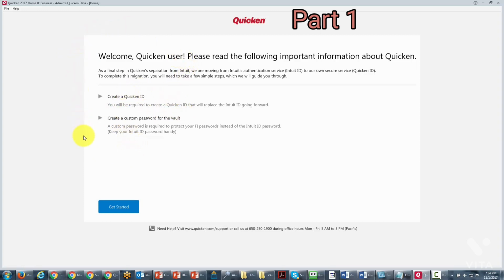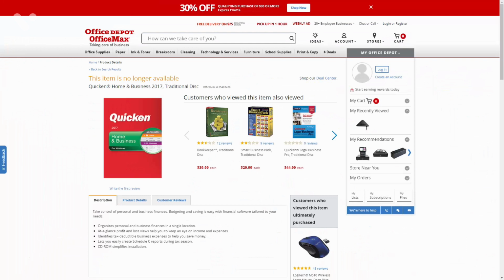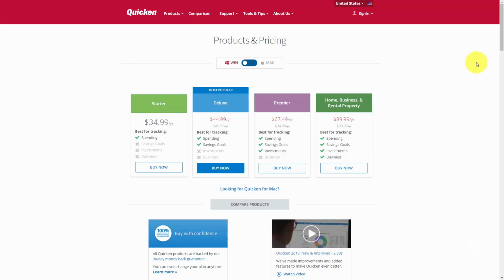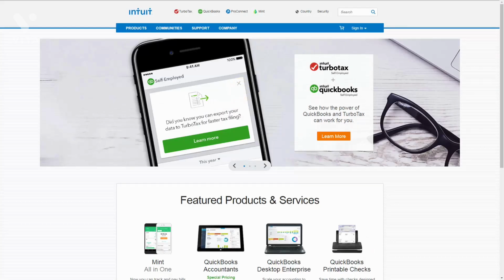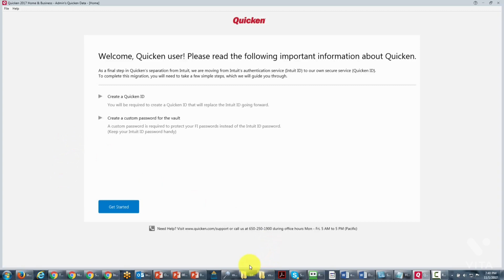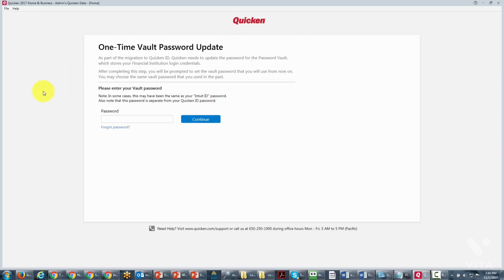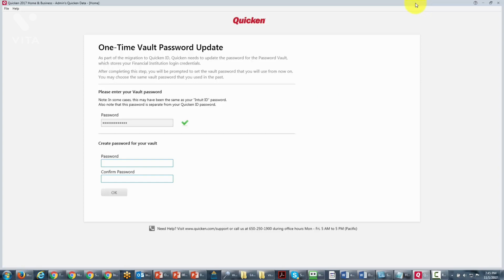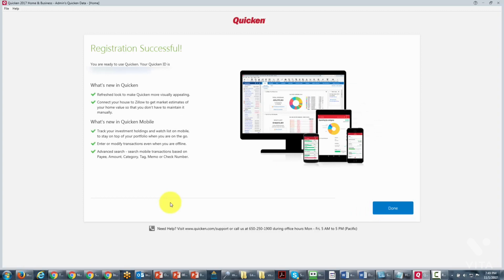Organize your Money With Quicken